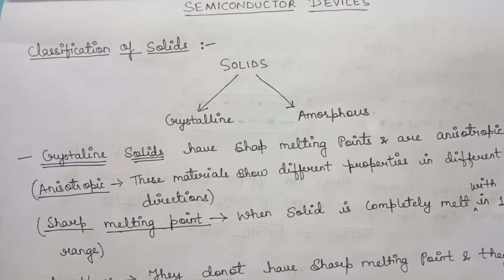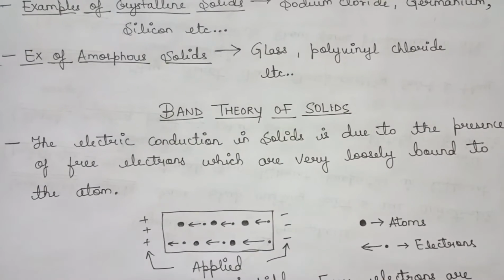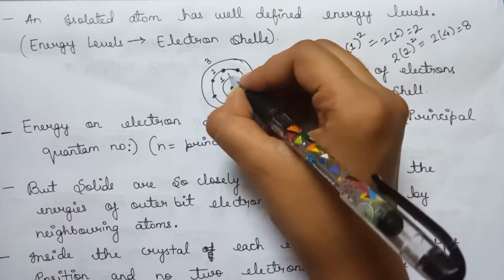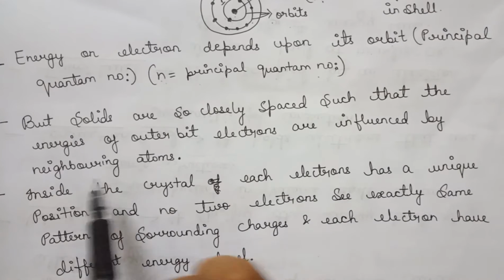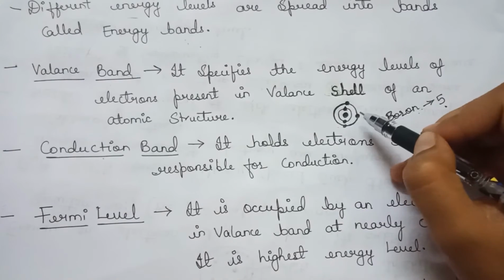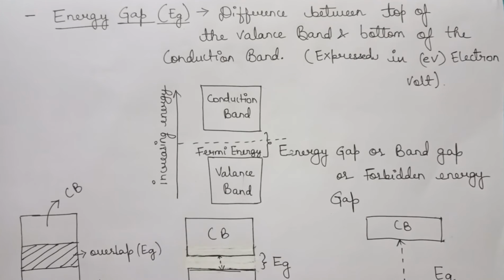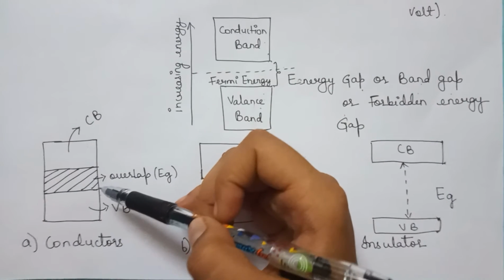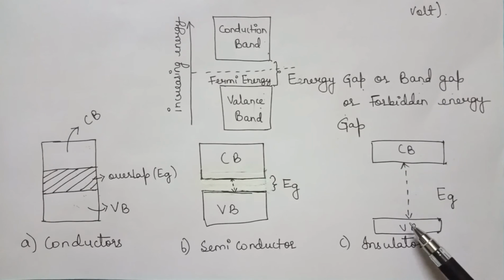INTRODUCTION TO SEMICONDUCTORS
THIS VIDEO GIVES AN INTRODUCTION TO SEMICONDUCTORS.
This is helpful for both intermediate 2nd year and diploma students.

of logic gates using NOR GATE
laws and Realisation of logic gates using Nand GATE
-Logic gates with truth tables

Let us know about comments through the comment section.